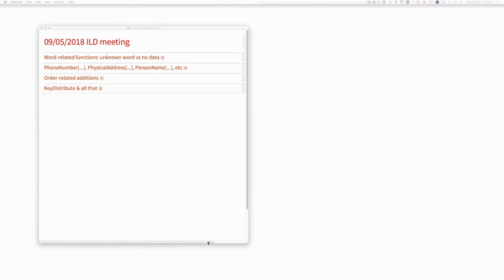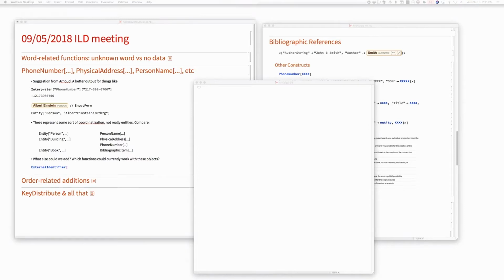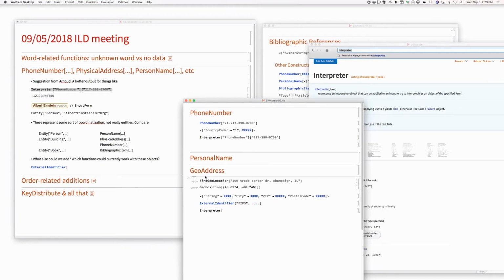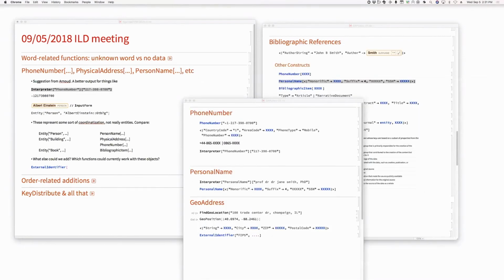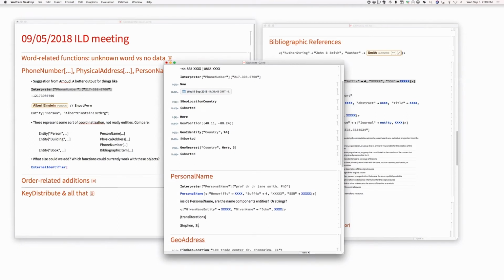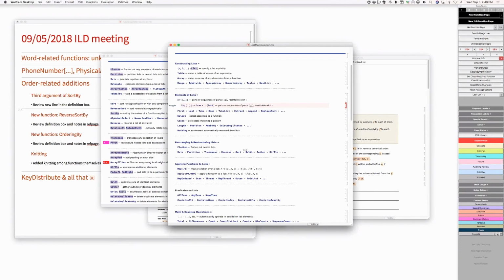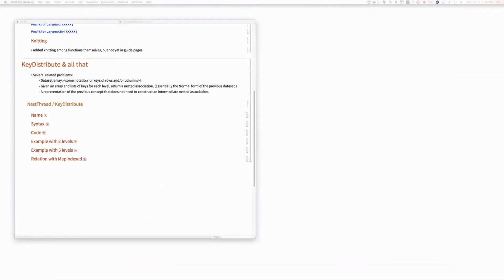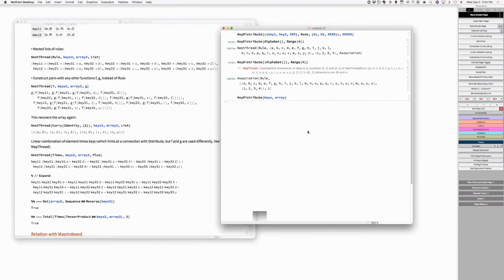Live CEOing Ep 127: Language Design in Wolfram Language